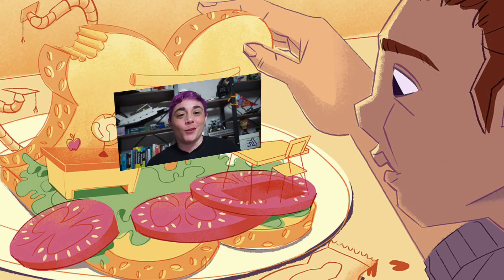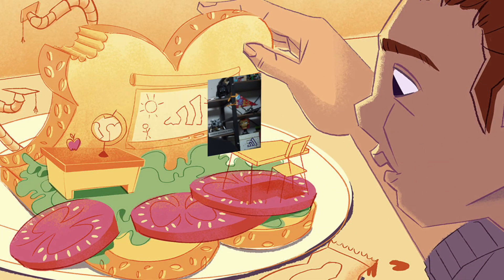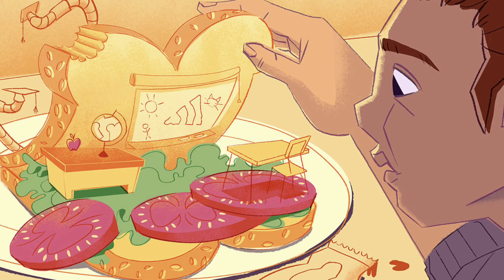Minimizing HTTP Requests to Improve Performance | Snack of the Week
In this Snack of the Week, learn a bit about how minimizing HTTP requests can be a critical part of improving performance.